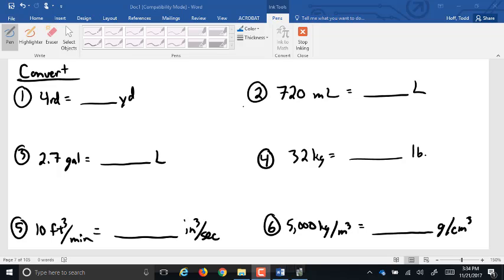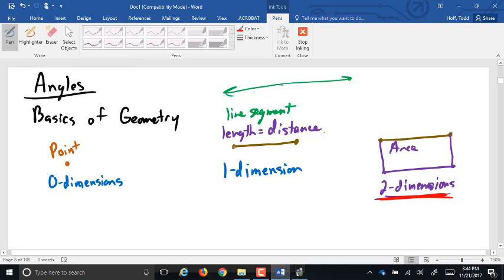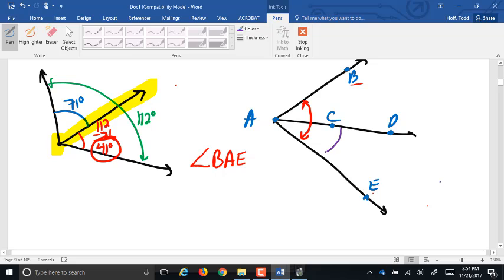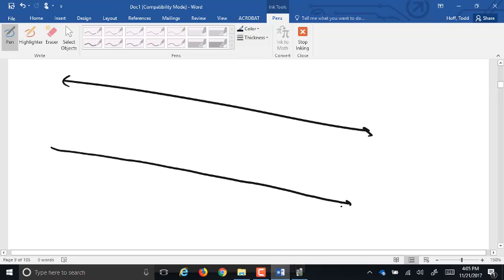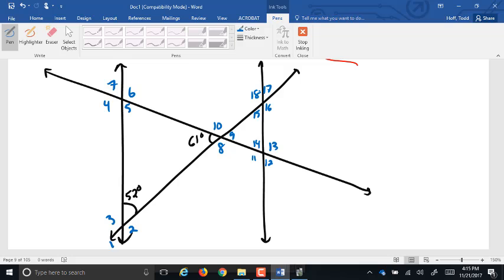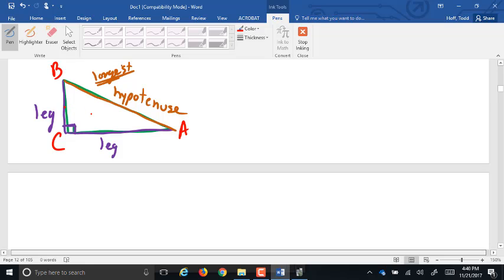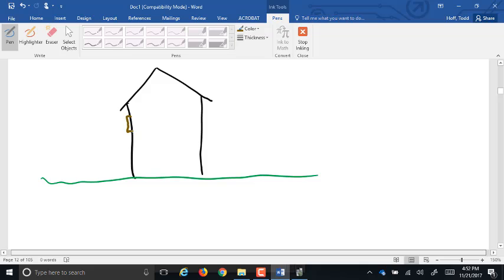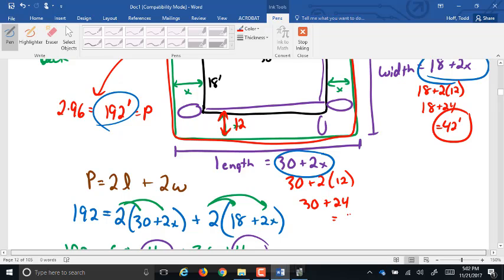24 Angles and Right Triangles